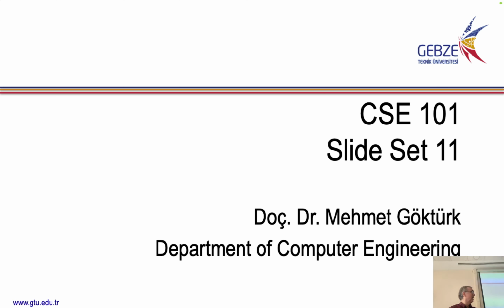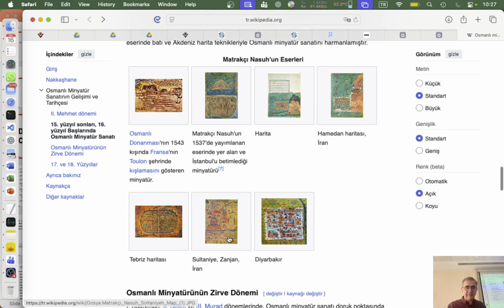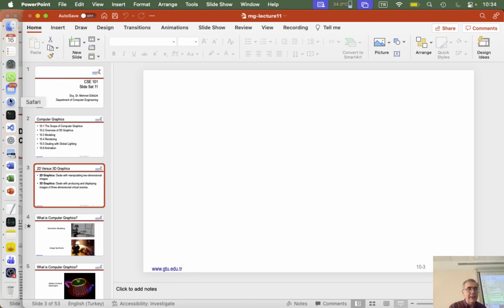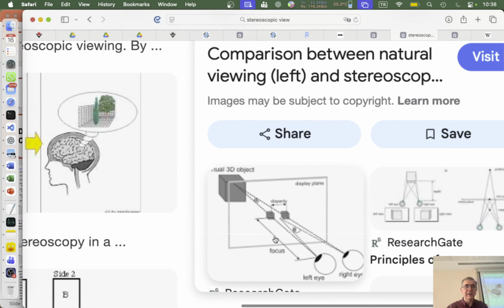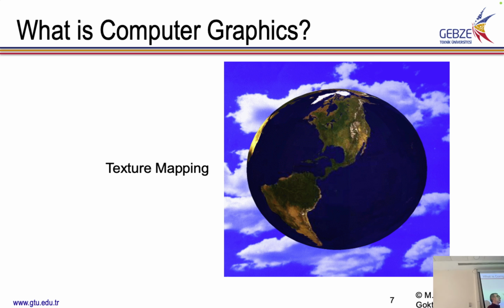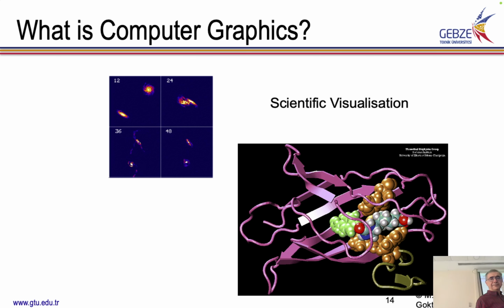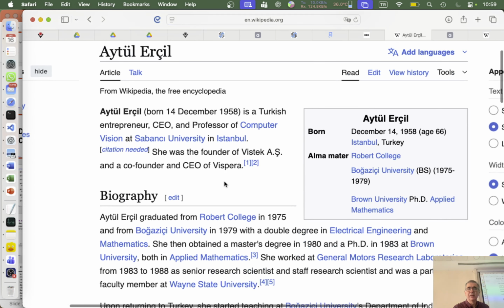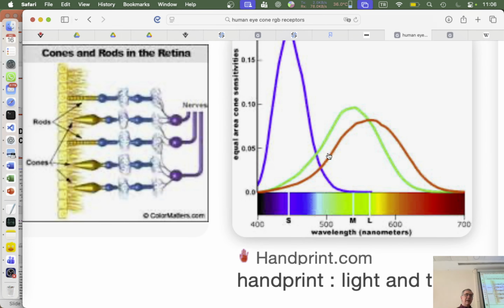CSE 101 - Lecture 11